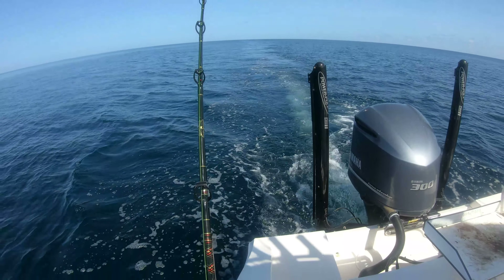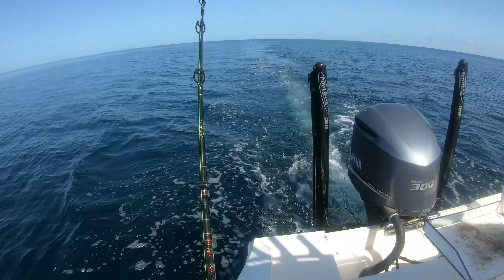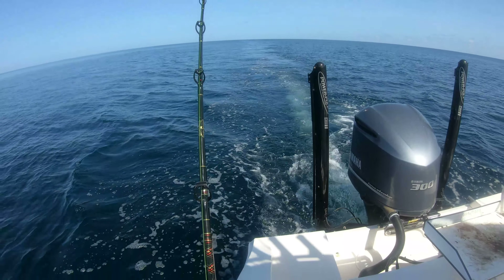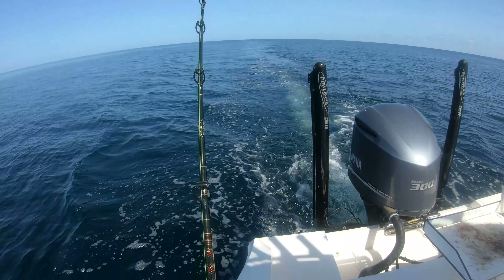TROLLING for WAHOO!!